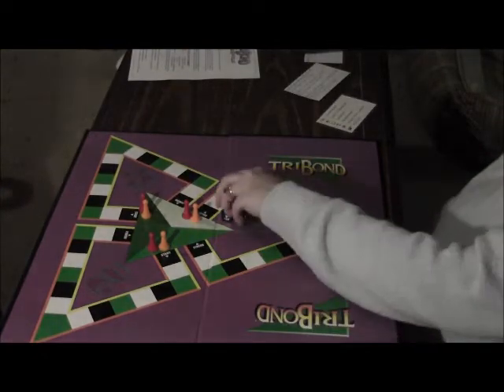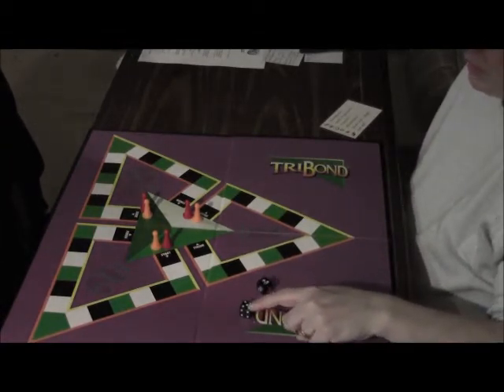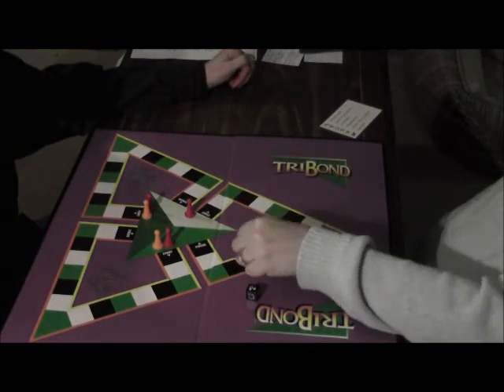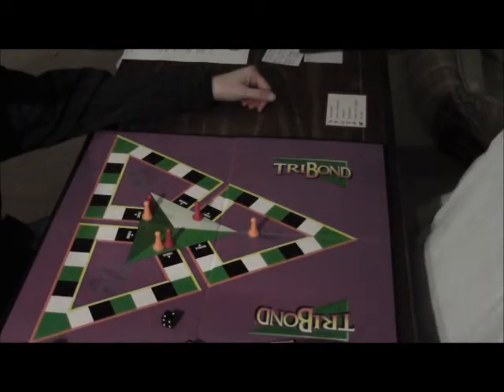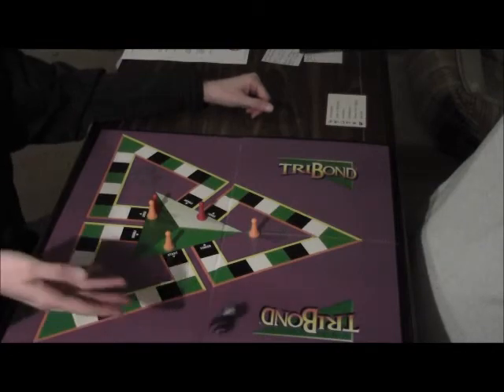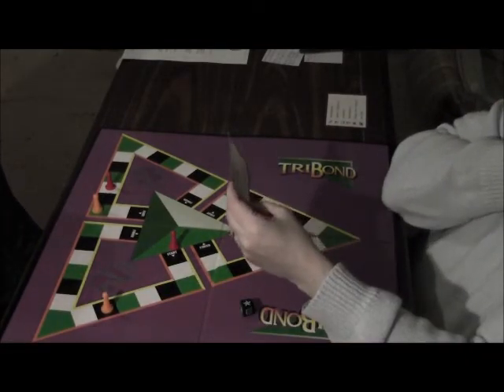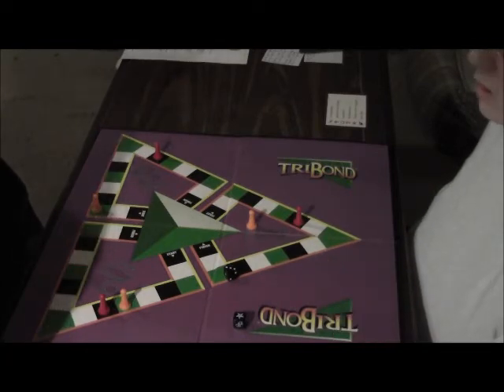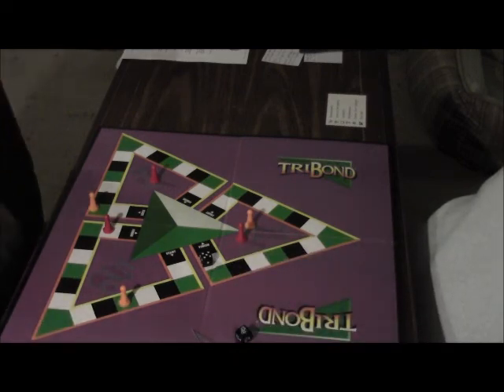TriBond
Quick, what do the words green, bell and red have in common? Think it's a holiday thing? Maybe not.  Tribond is a game of figuring out what goes together. More to come later.